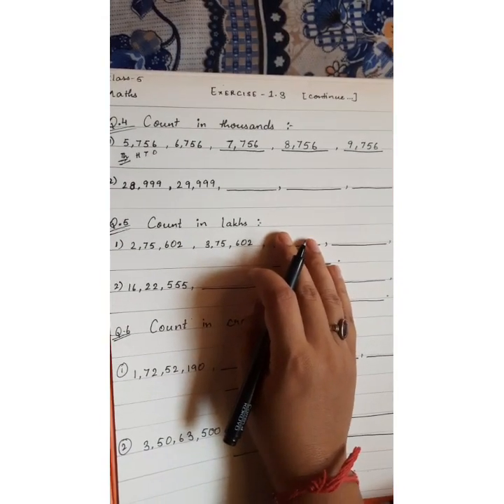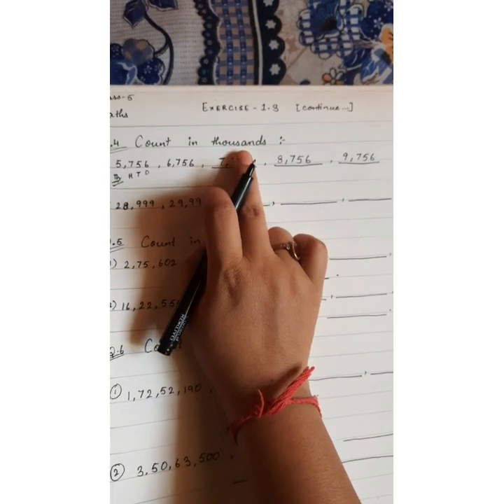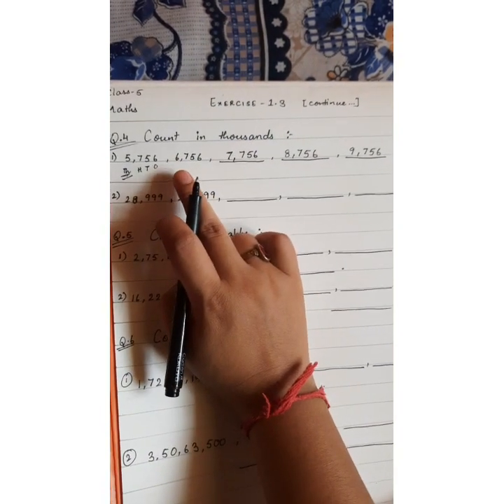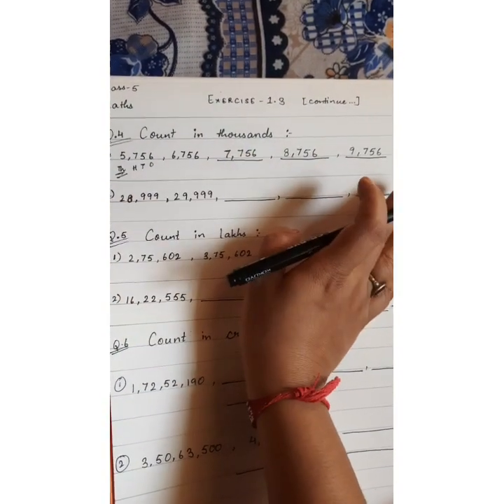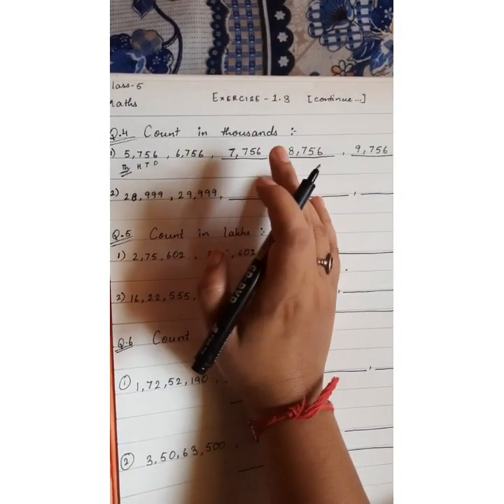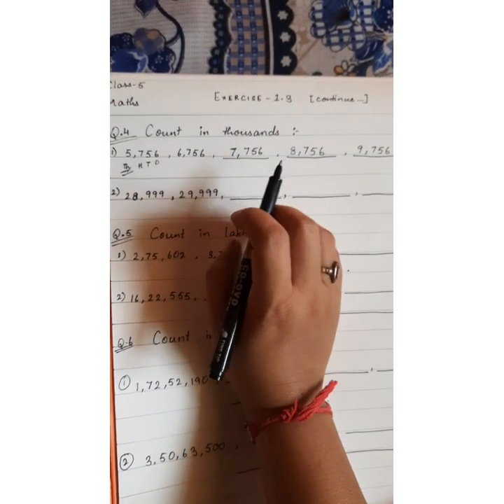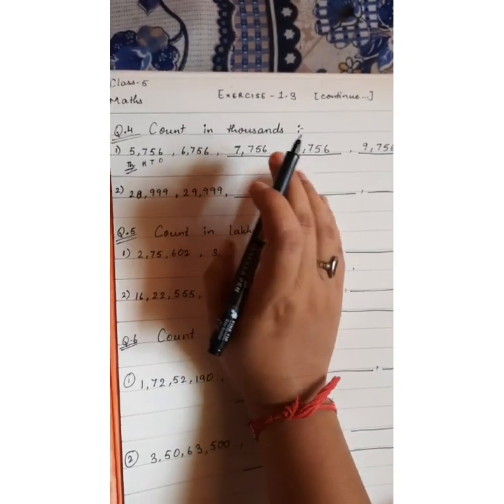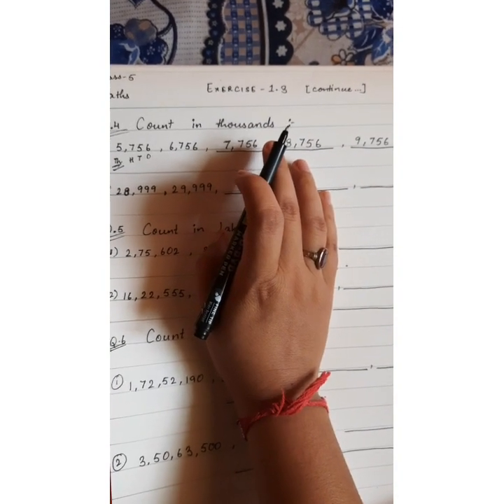Class 5 Large numbers